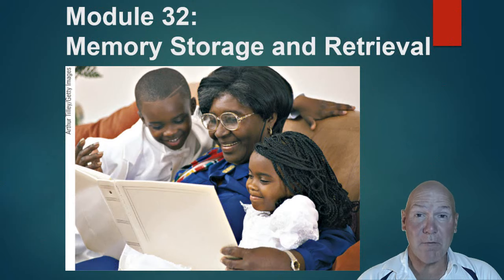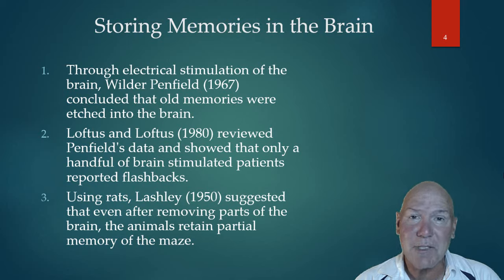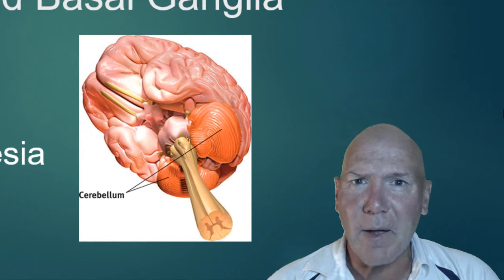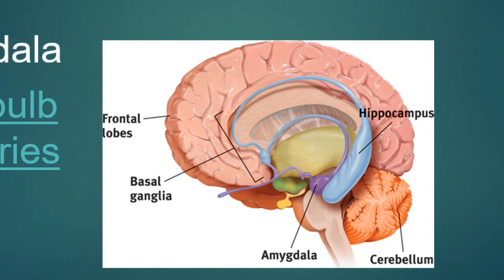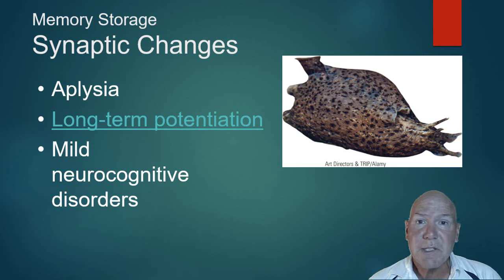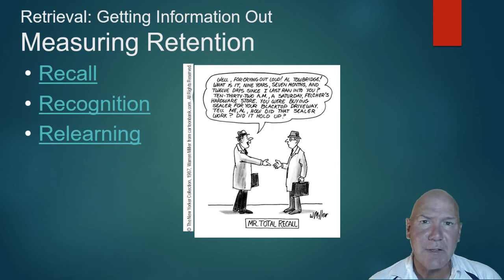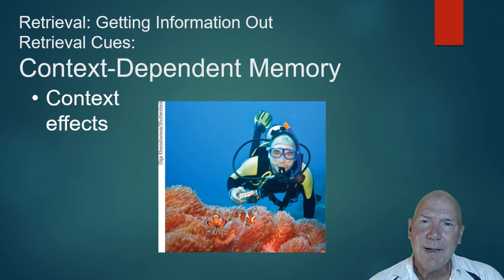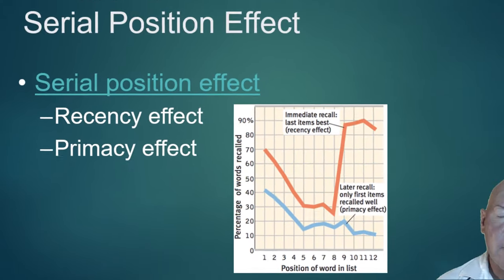AP Psychology Memory part 2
Unit 7 Cognition. Memory - Part 2